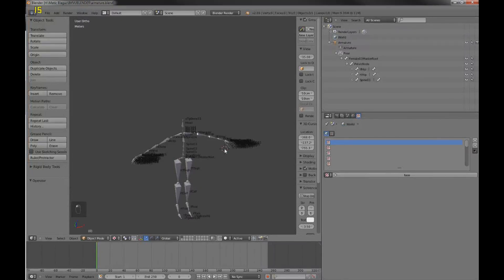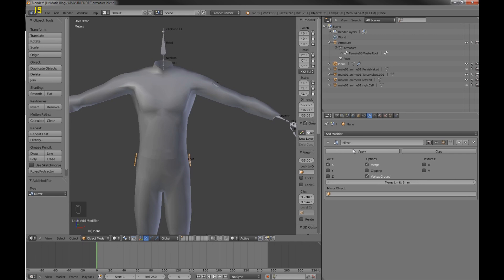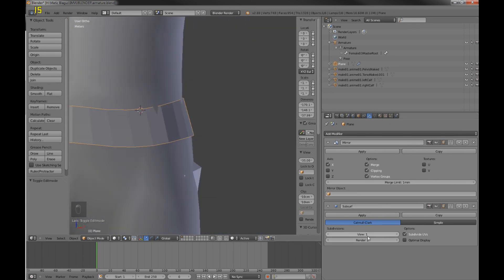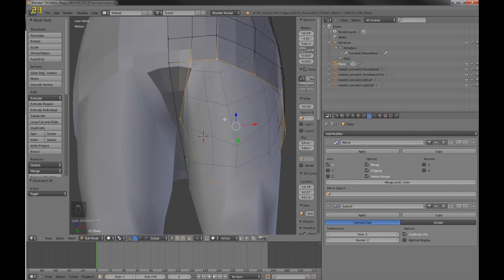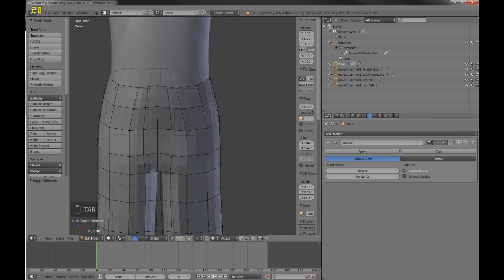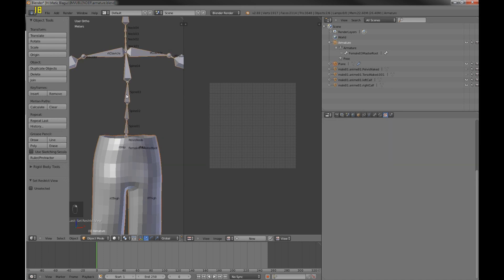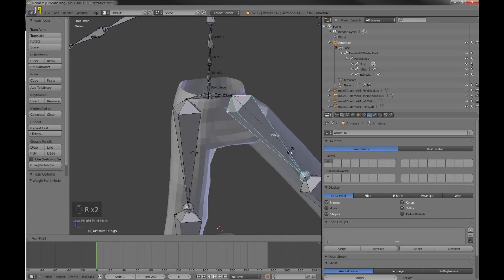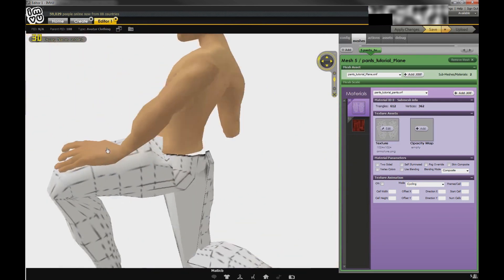Blender to IMVU clothing tutorial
What I  used you can find in the IMVU group "Blender Creators", I used DutchTroy's exporter.

Join the group and look for the proper thread; "Blender accessory helper file and other resources"